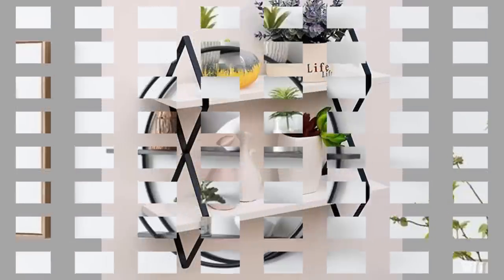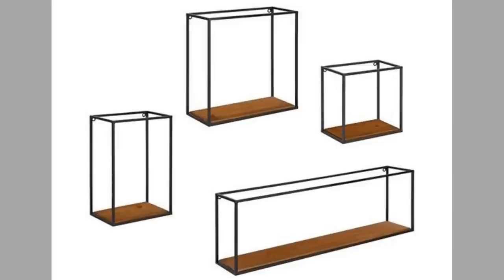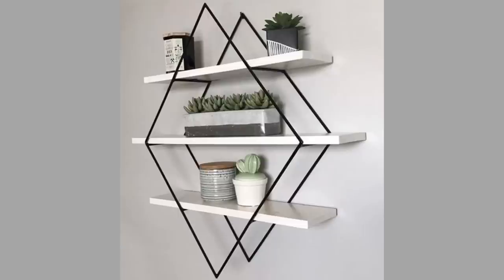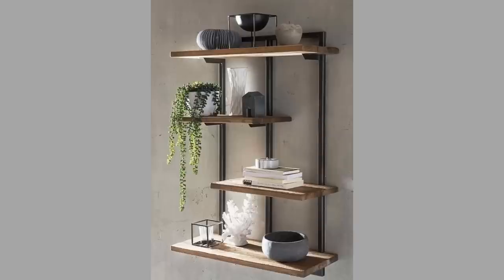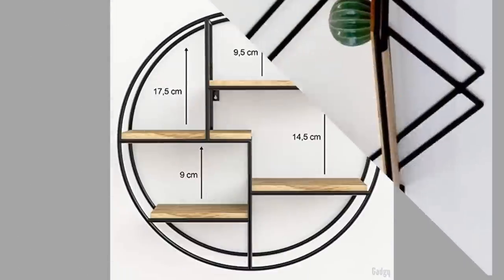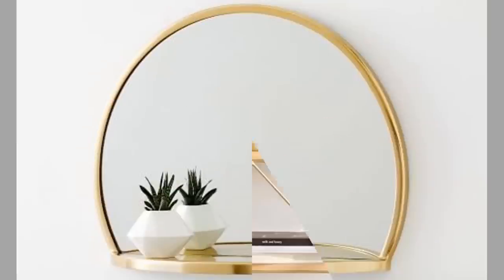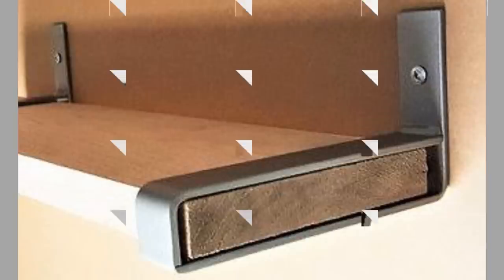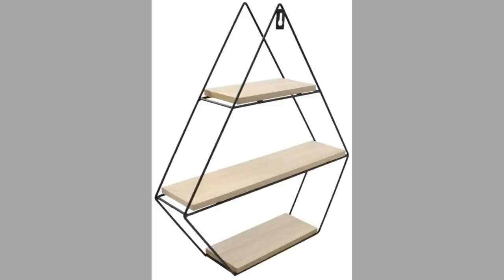Wall mounted metal shelf ideas with minimal woodworking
Today we have brought to you wall mounted metal shelf ideas with minimal woodworking.
Watch the video until the end to never miss a thing and choose an inspiring design for your next project. You can even turn these plans / designs in to a lucrative small scale manufacturing business with a small initial investment on basic tools and materials.

If you are new to the channel, please consider subscribing and smash the notification bell so that you will be the first one to be notified when we upload new videos.

Quite a few metal workers don't like the dust and lots of finishing requirements involved in woodworking and hence tend to minimize wooden parts in their projects. Floating shelf or wall mounted wood storage shelf with metal frame would some how require you to include wood in your construction although you can keep it to be minimal. There are several metal furniture ideas with minimal woodworking requirement. Metal and wood furniture ideas end up giving you the benefits of both metal working and woodworking. In this video our focus is to give you ideas on wall mounted metal shelves which have minimal wood requirement. Several ideas are included which could be considered as scrap metal furniture ideas.